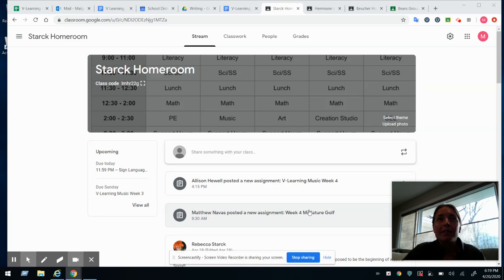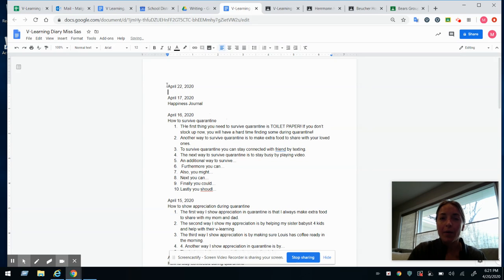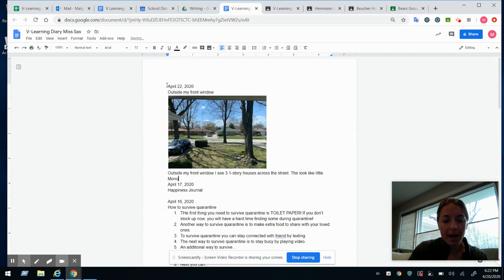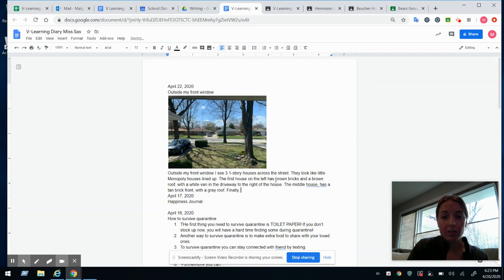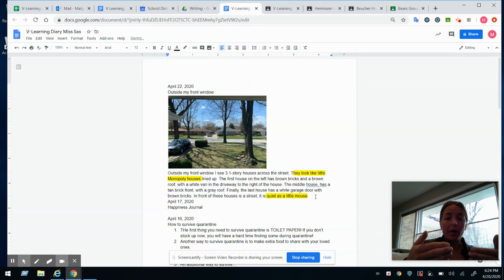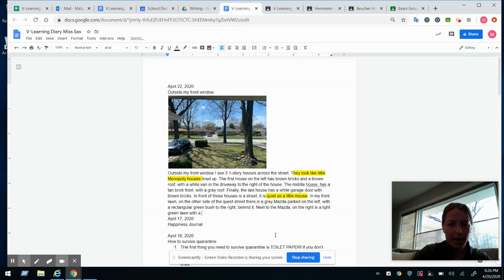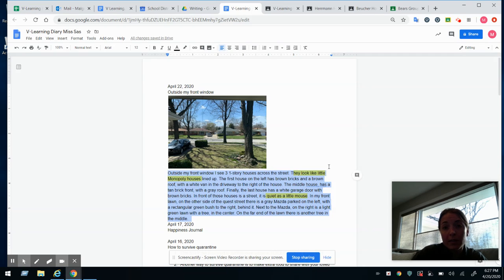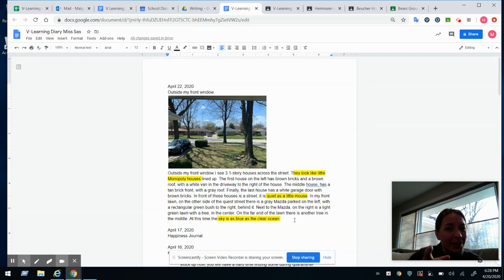Outside my window writing with similes 4/22/20